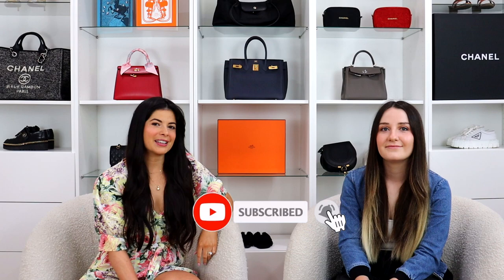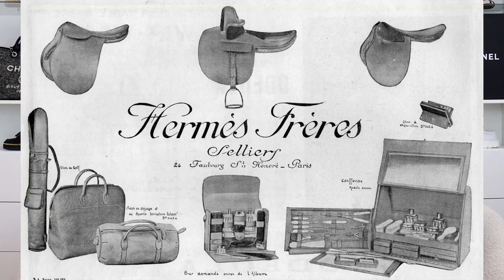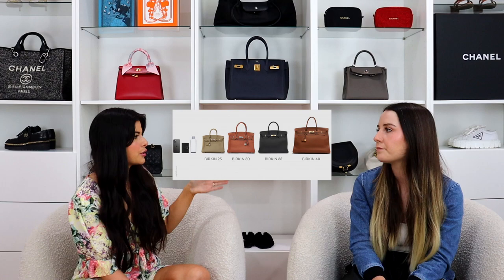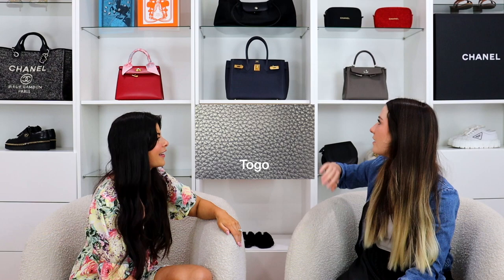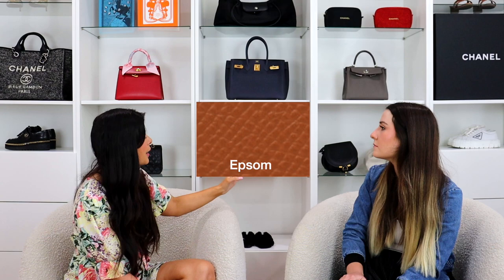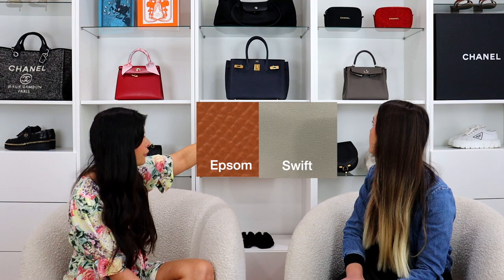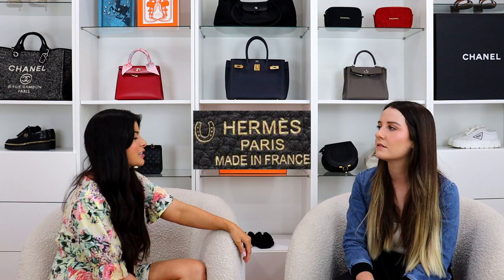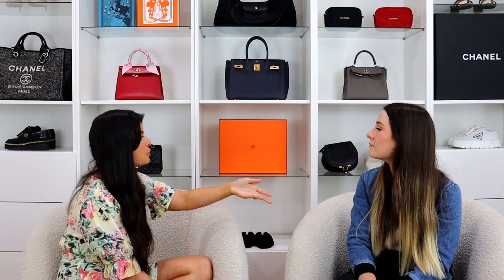HERMES 101: BAG SIZES, LEATHERS, COLORS, SA RELATIONSHIP, CREATING A WISHLIST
Photo Credit:
Kelly Size Comparison: @luxe.love7
Birkin and Constance Size Comparison: Images via saclab.com

If you decide to purchase an item through my links, I will receive a small percentage of the sale, however, this does not affect your purchase in any way. If you choose to use them, thank you for supporting this channel.